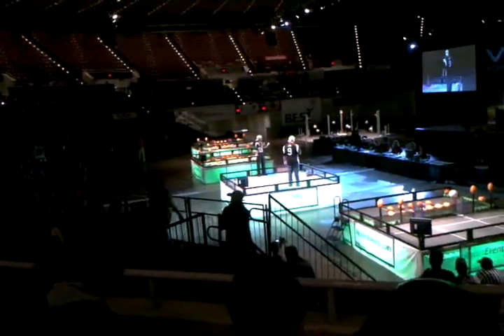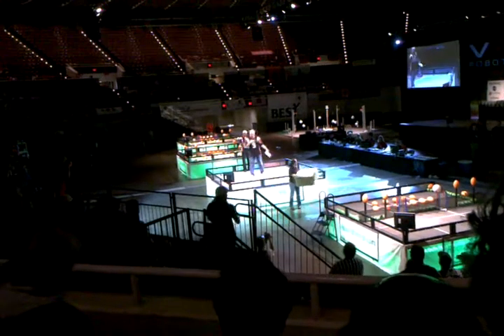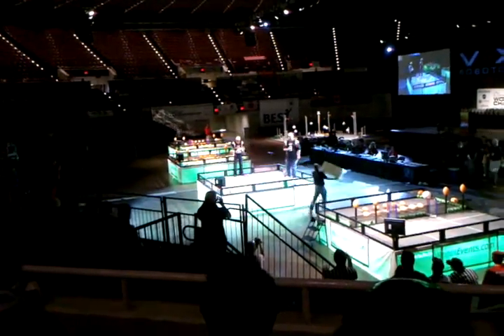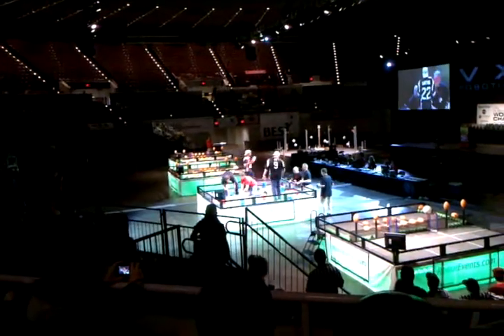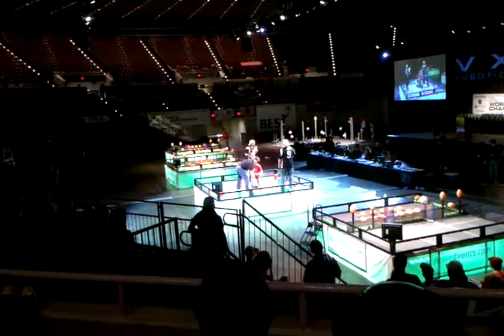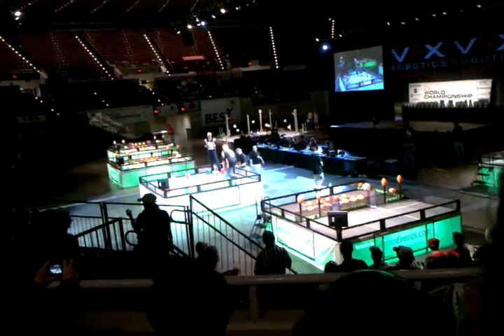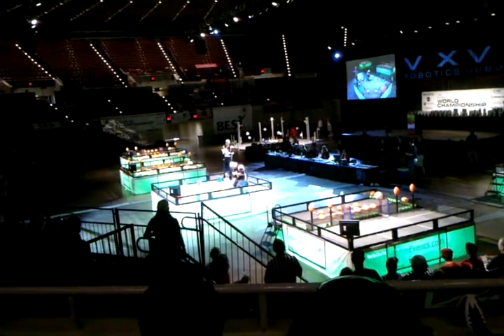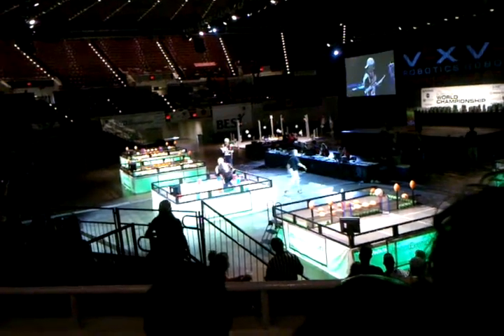VEX Robotics Competition 2010-2011 Game Revealed: Round Up